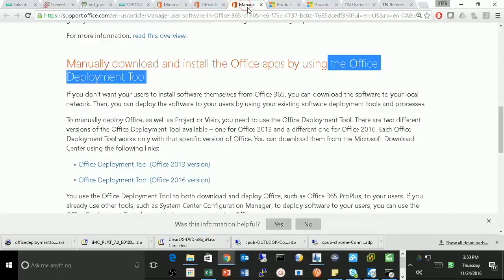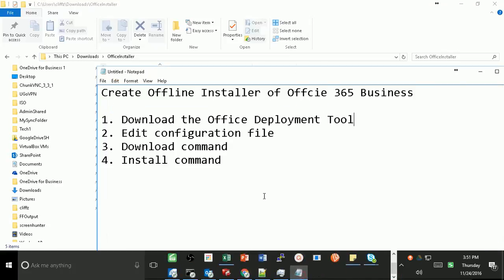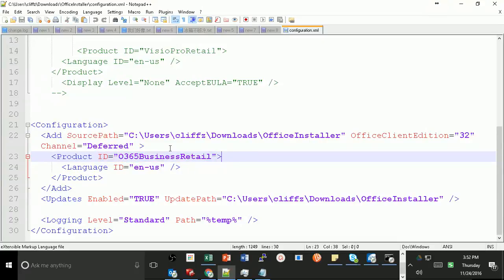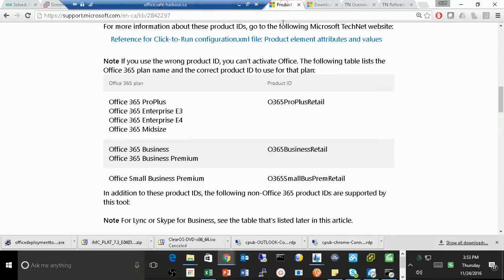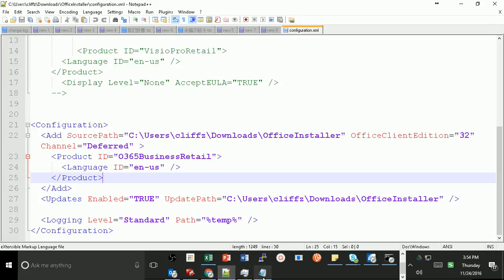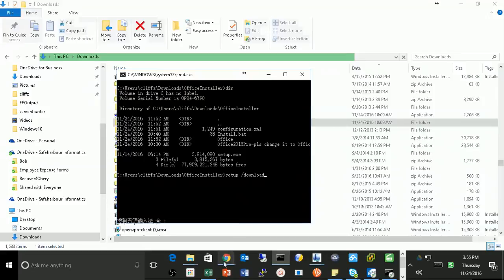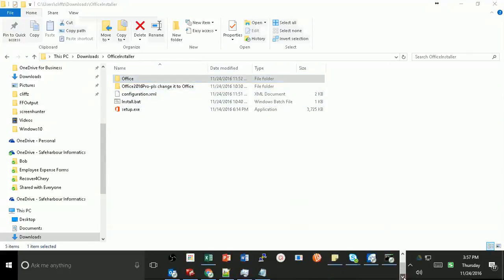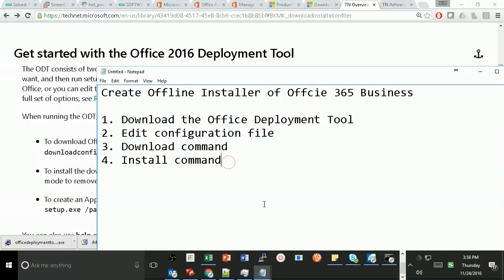How to Create Offline Installer of Office 365 2016 2013 Business